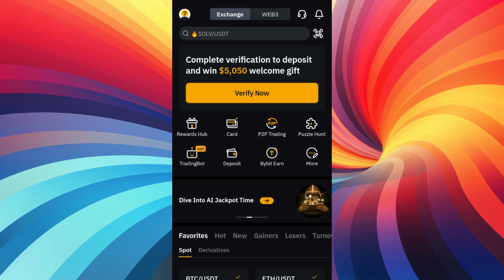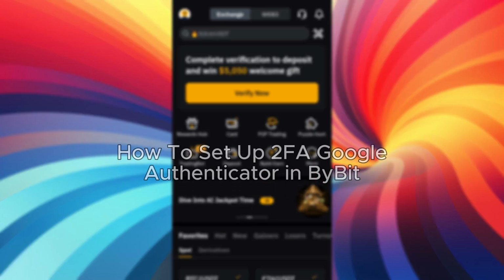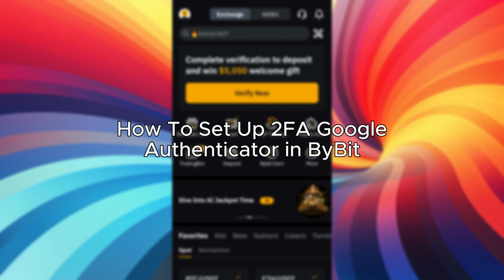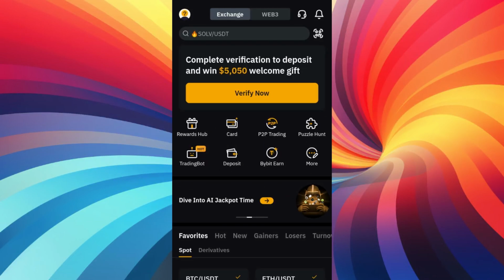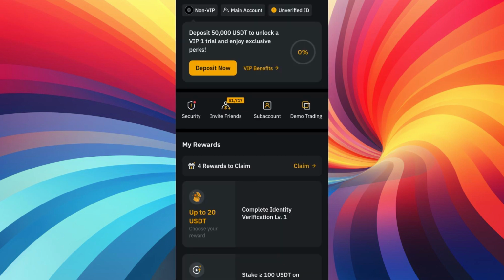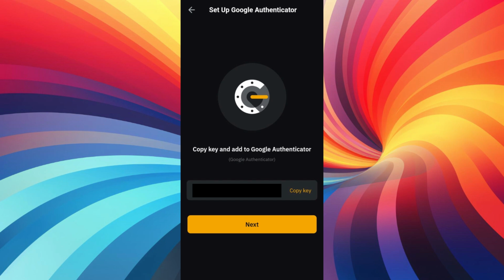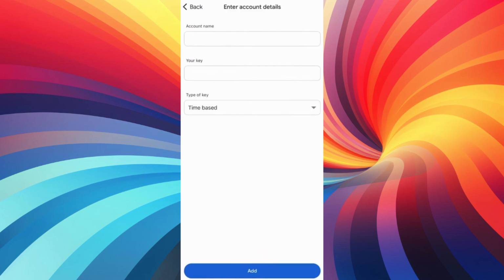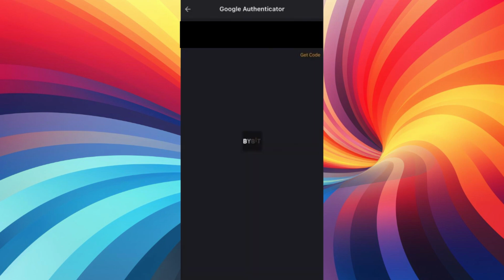How To Set Up 2FA Google Authenticator in ByBit (Step by Step Guide)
How to Set Up 2FA Google Authenticator in ByBit

In this video I'll show you how to setup google authenticator on bybit. The method is very simple and clearly described in the video. Follow all of the steps & setup 2fa google authenticator on bybit